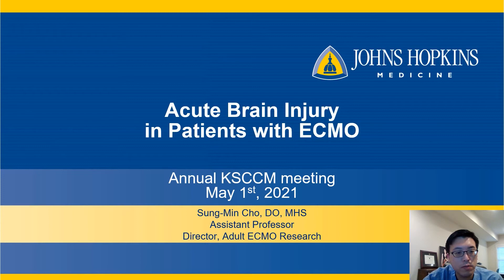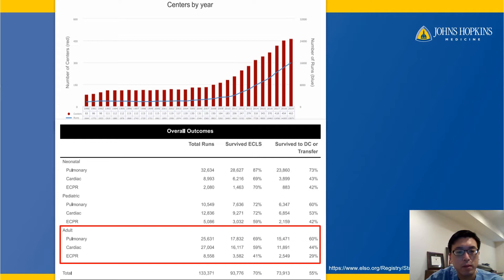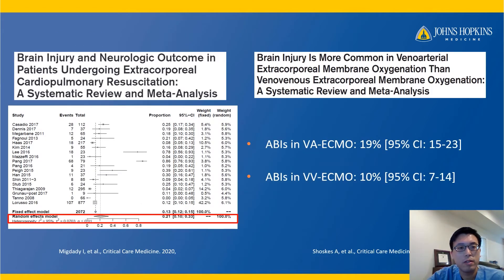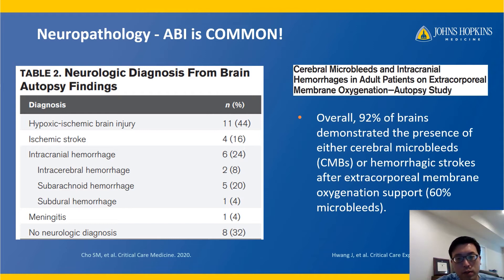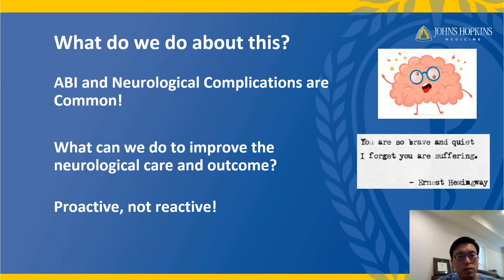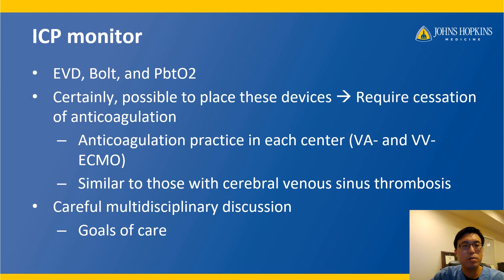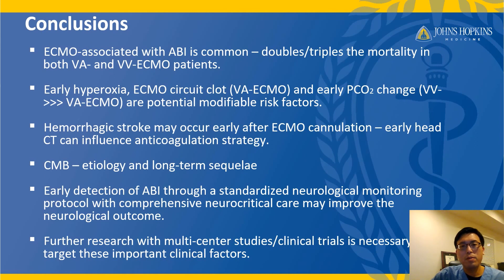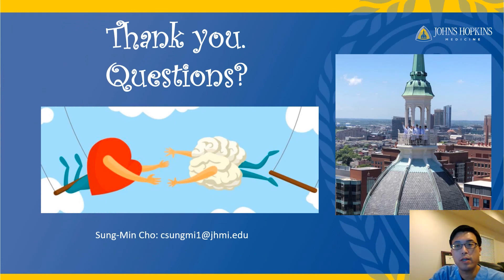Acute Brain Injury in Patients with ECMO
[KSCCM · ACCC 2021]

Sung-Min Cho (Johns Hopkins, USA)